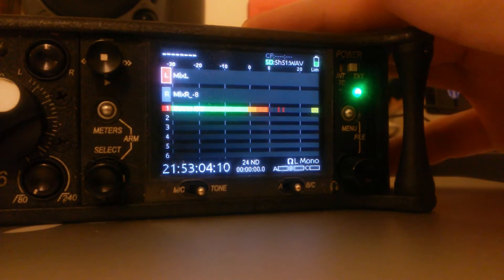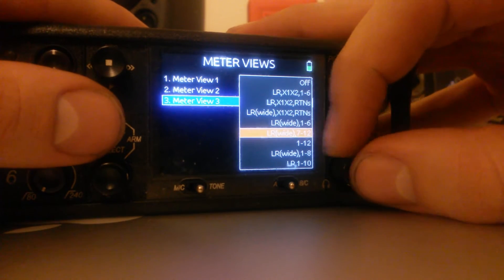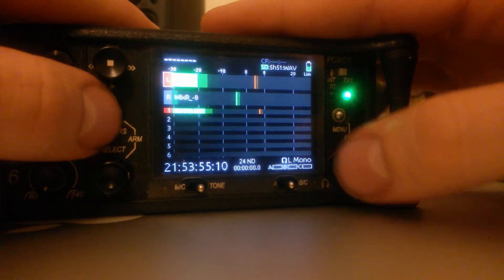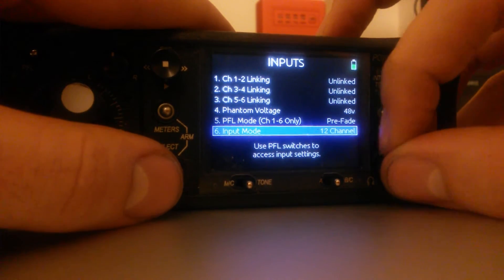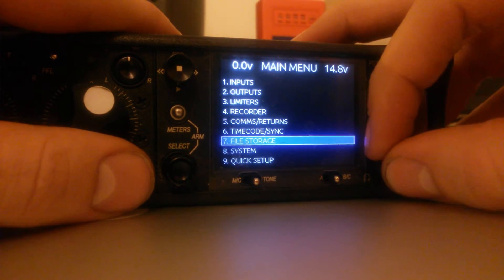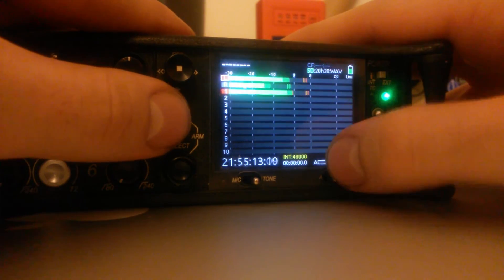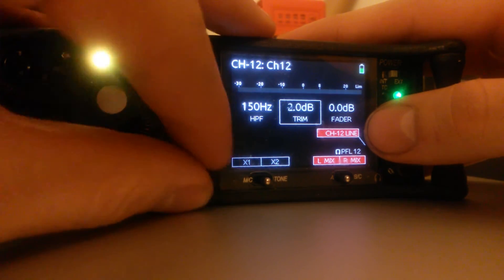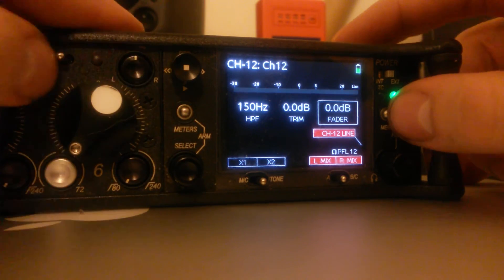Sound Devices 664 2.0 Firmware Update Walkthrough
Tutorial of the new 2.0 sound devices firmware update About Matt Price